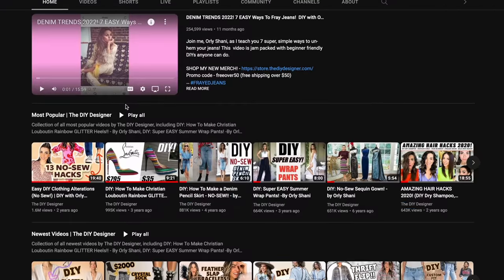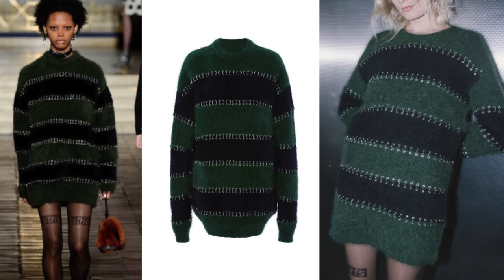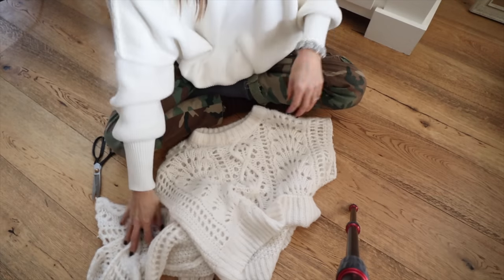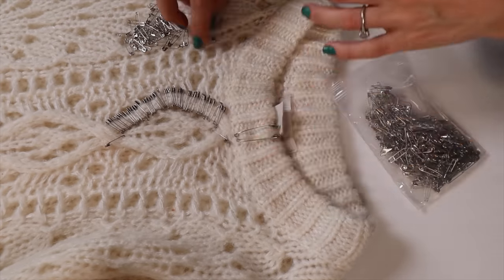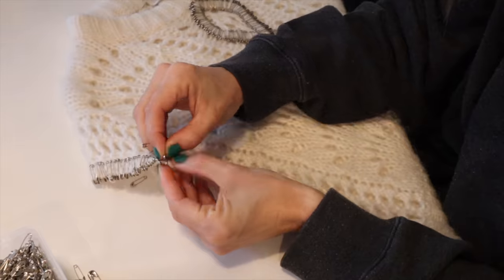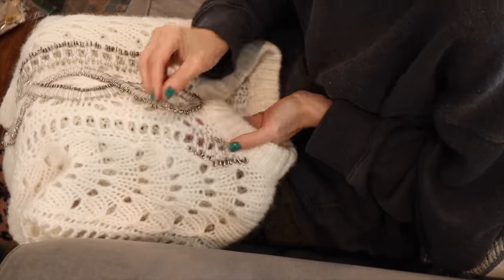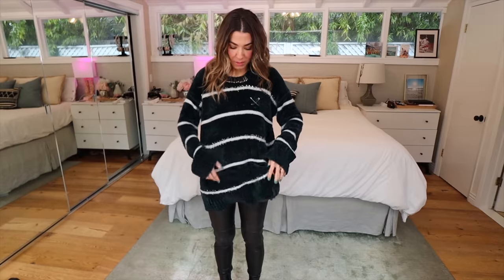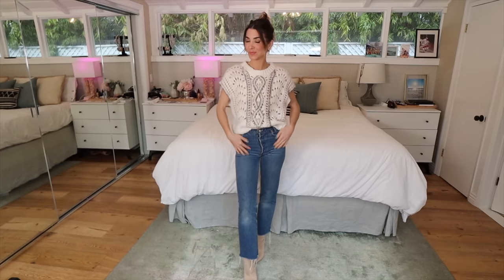SAFETY PIN Sweaters! (Designer Dupe!) DIY with Orly Shani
Join me, Orly Shani, as I create a totally custom safety pin, embellished sweater!

Well this sucker took me surprise! The inspiration sweater is an Alexander Wang $1000 Sweater but you can make your own, CUSTOM version for dollars!
You can do this to any sweater but a cable knit sweater, or something with a specific pattern will be easiest.
All you need to do is apply the safety pins following the pattern of the sweater and boom! a perfectly designed pattern.

TIP!!! Buy more safety pins then you think you need because once you're in the groove, you move fast and you're going to wish you could do a few more spots or make them more dense.

MATERIALS
3.4" Safety Pins
1.5" Safety Pins